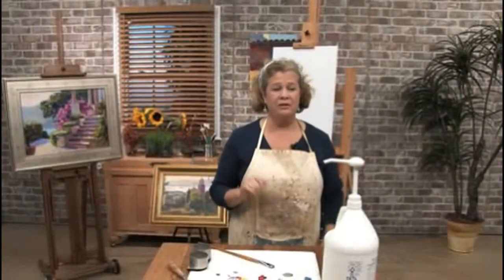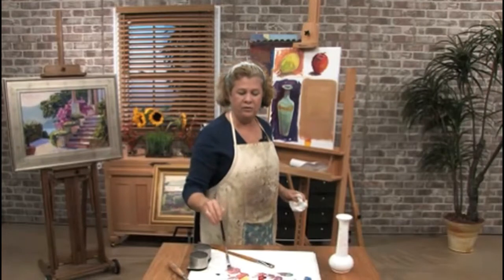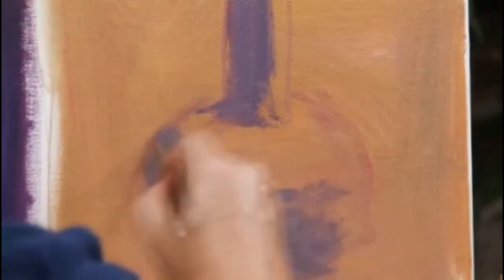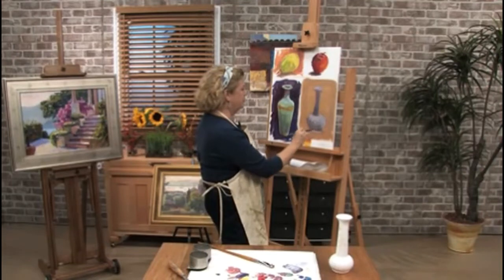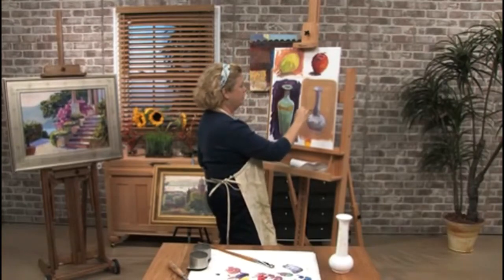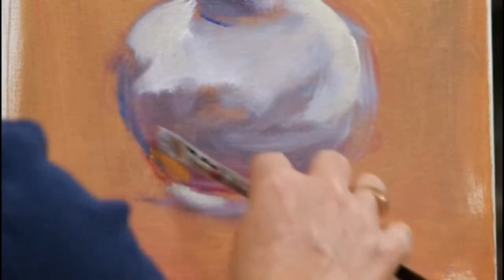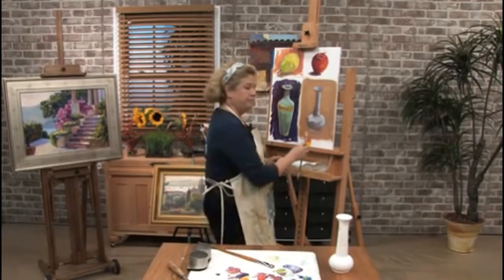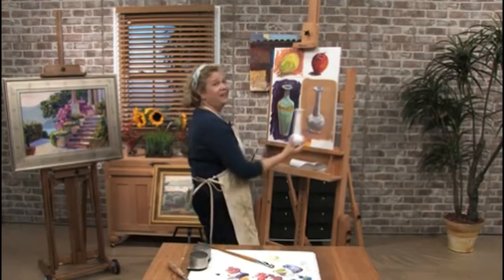How To Paint A White Vase in Oils